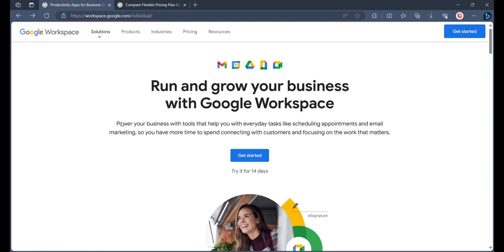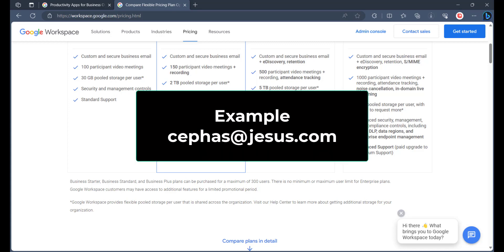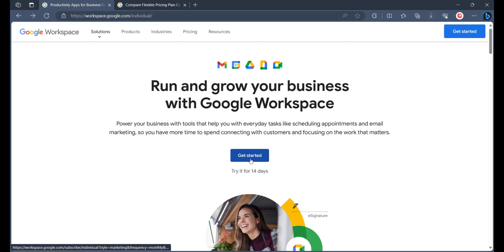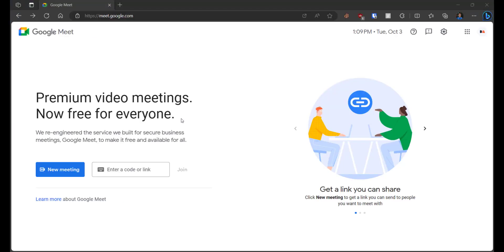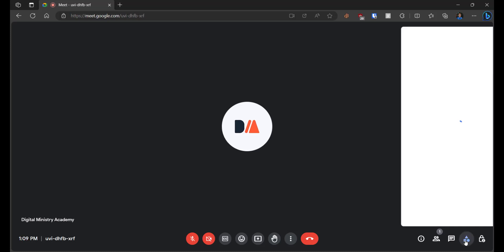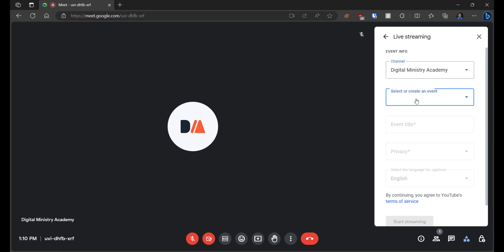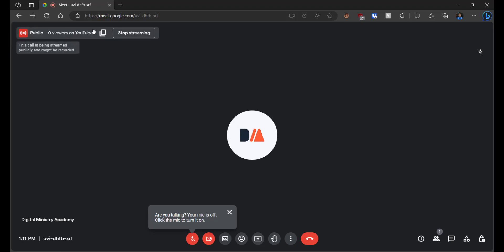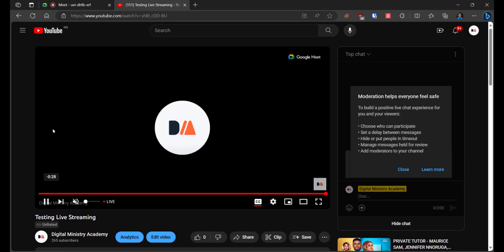How to Stream Directly from Google Meet to YouTube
In this comprehensive video tutorial, you'll discover the secrets of streaming directly from Google Meet to YouTube effortlessly.